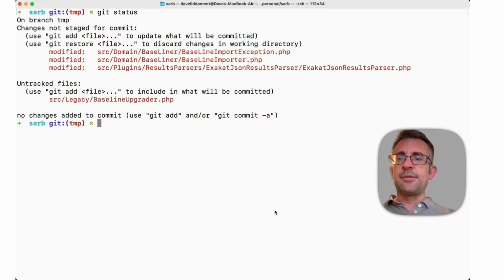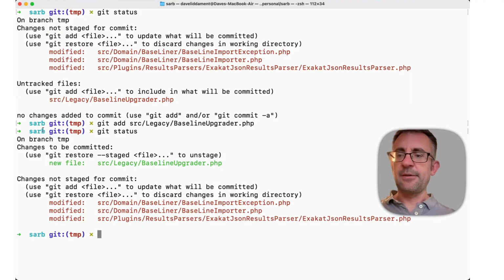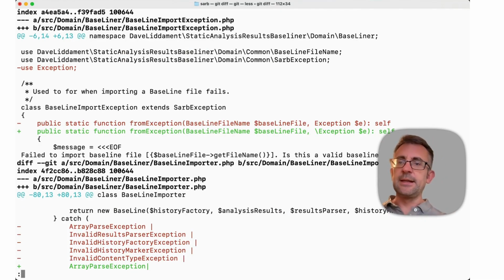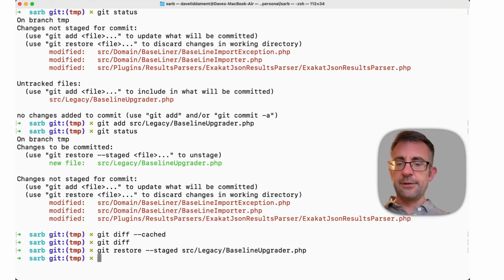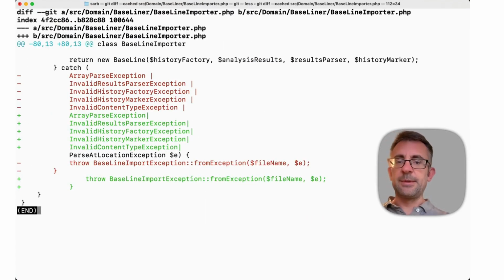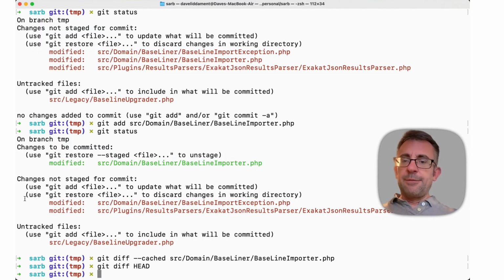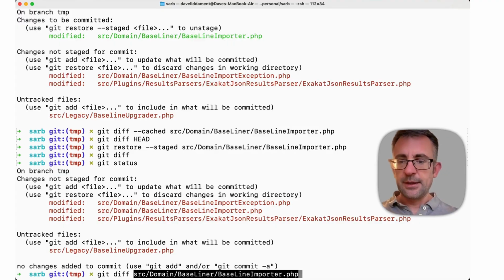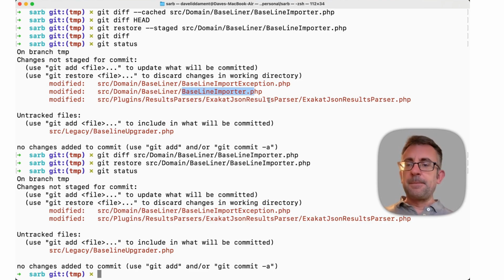Git tips and tricks. Day 8: git diff/git restore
In this video we'll see how to use git diff to see what changes we'er about to commit.
We'll also see how we can use git restore to unstage changes.